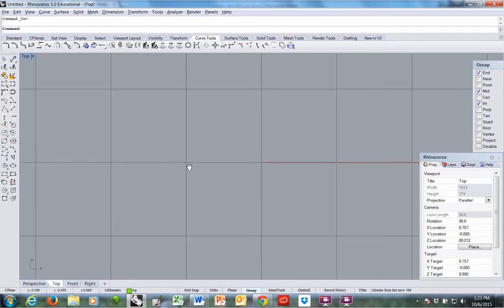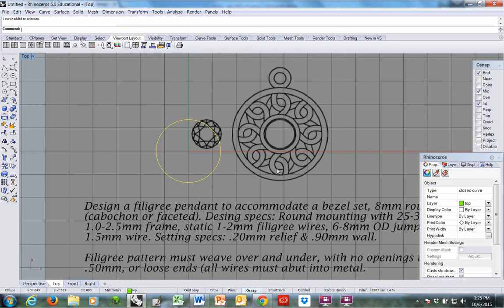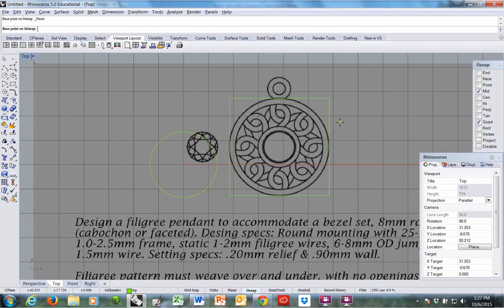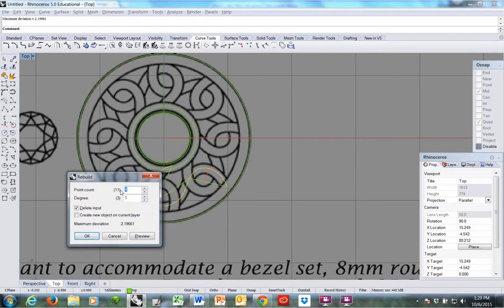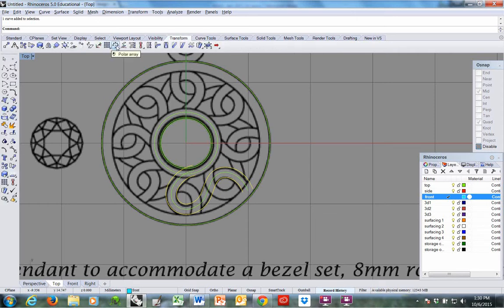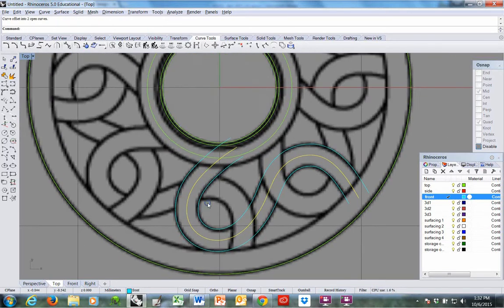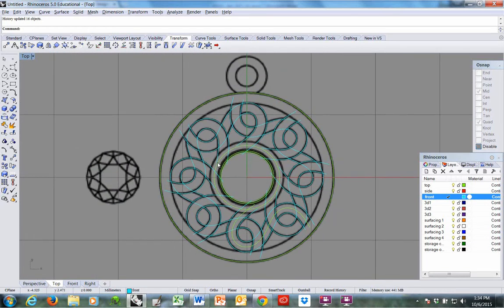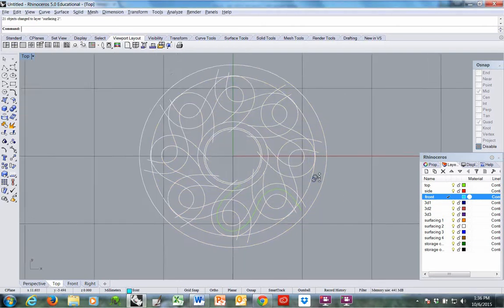Filigree pendant 1